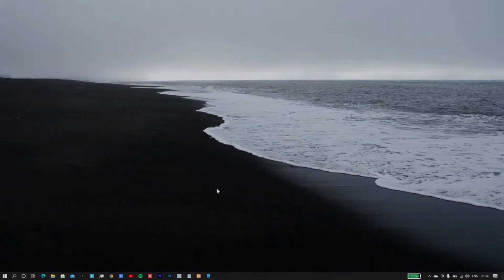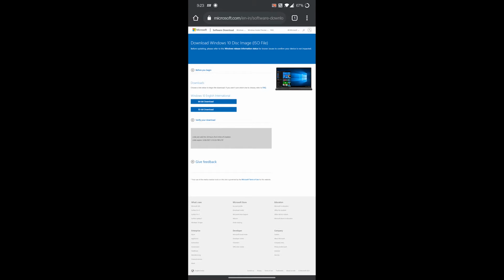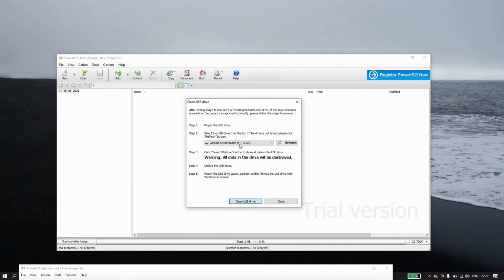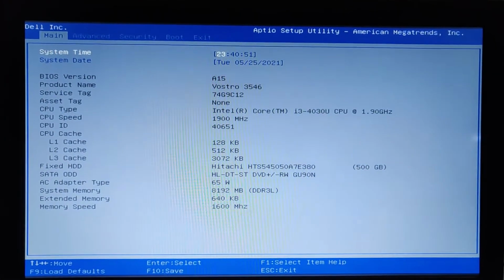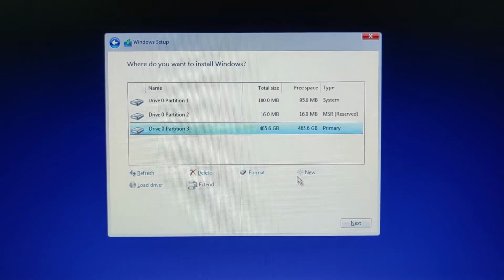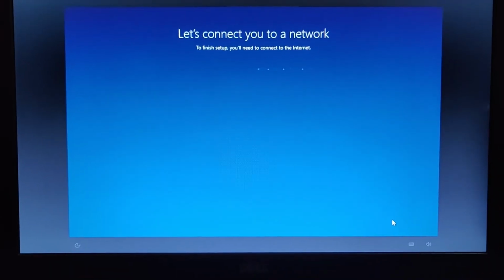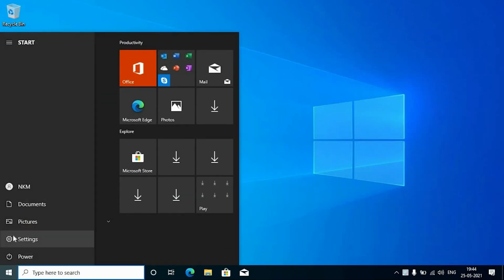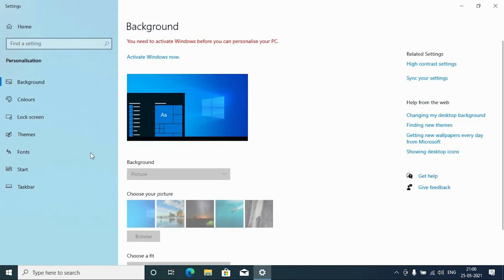How to install Windows 10 ? Check this Video to install Windows 10 in Laptop from USB (100% Free)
Hi All, In this Video, I have shown the steps for How to install Windows 10 from USB in Laptop (Steps are same for Desktop also).